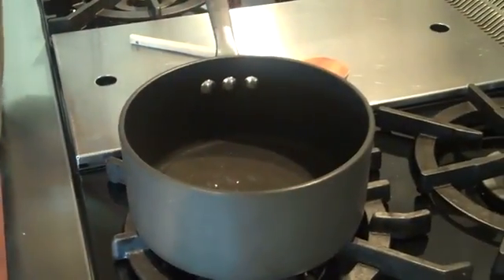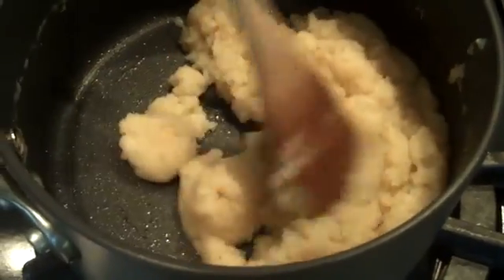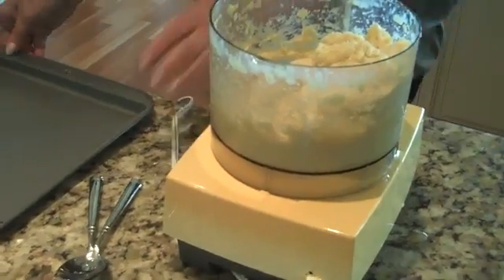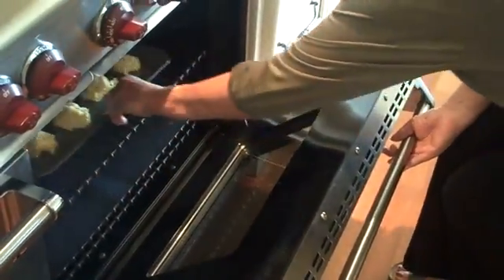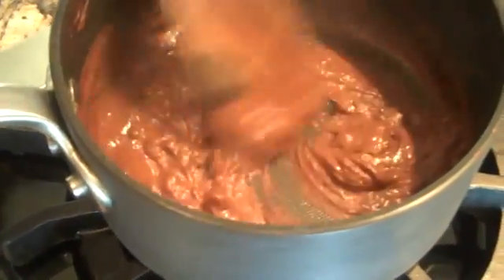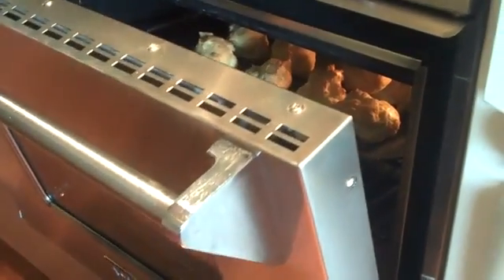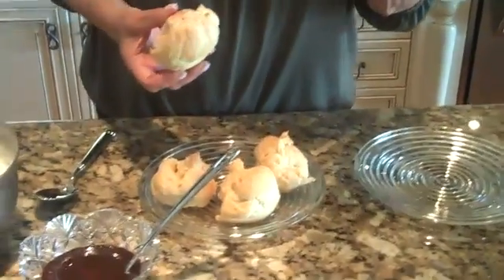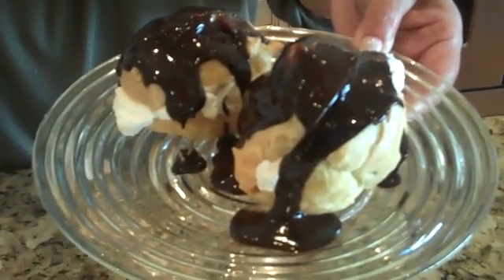Mary Cooks Cream Puffs with Chocolate Sauce Topping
For an eloquent finale to a great dinner, Mary suggests cream puffs with her special chocolate sauce. This surprisingly easy to prepare dessert makes any dinner end with a flair and they'll keep coming back for more.